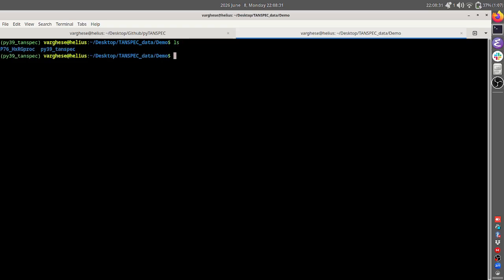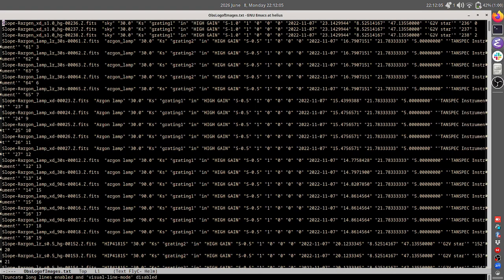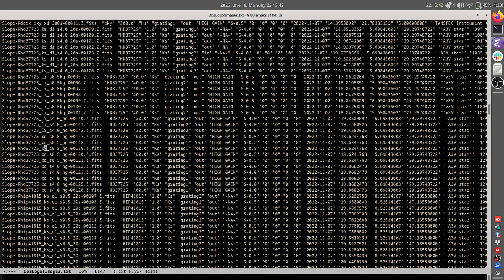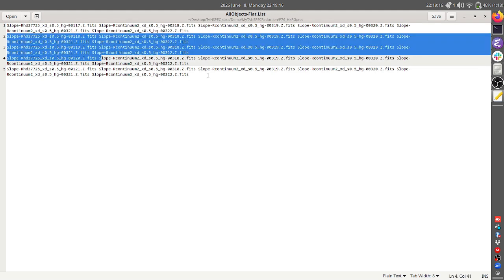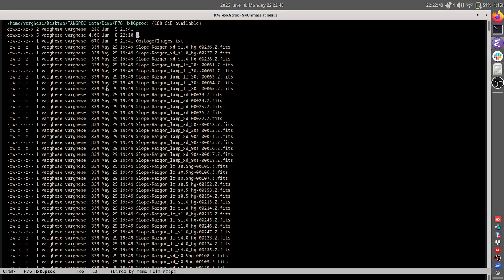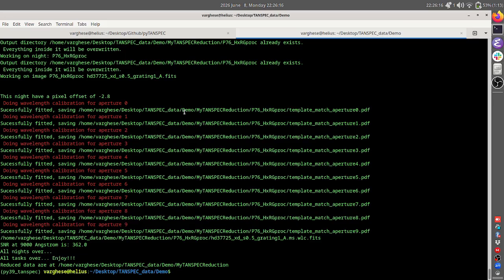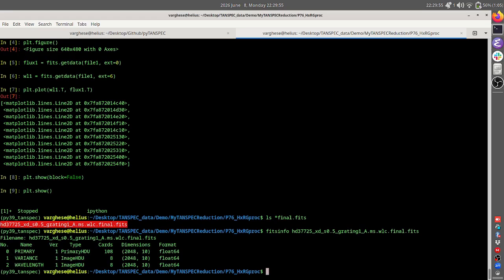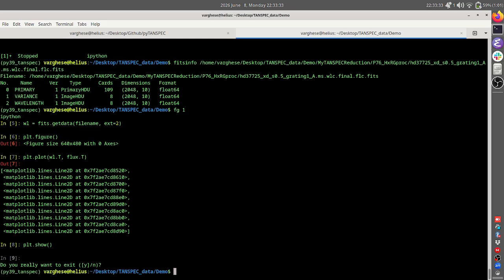pyTANSPEC Tutorial #2: Spectral extraction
TIFR-ARIES Near-Infrared Spectrometer (TANSPEC) is a spectrograph-cum-imager operating over the wavelength range 0.55−2.5 μm. The instrument is mounted on the 3.6-m Devasthal Optical Telescope (3.6-m DOT). It offers two resolution modes: Low Resolution (LR) with R∼100−350 and Cross-Dispersed (XD) via various slits of different widths (0.5", 0.75", 1.0", 1.5", 2.0" and 4.0"). The LR mode provides a resolving power (R) of ∼100−350, while the XD mode achieves R∼2500 using the 0.5" slit.

pyTANSPEC is the data reduction package for the TANSPEC instrument. This tutorial shows how to use the package to extract the spectra from the observed frame.

Chapters
0:00 Introduction
0:37 Setting up config file
2:31 Task 0: Generating log
4.30 Task 1: Selection of science frames, flats and calibration frames
11:25 Task 2: Manual inspection of science frames
13:16 Task 3: Manual inspection of flats and calibration frames
14:50 Task 4: Flat correction and CR reduction
15:44 Task 5: Entering the name of final spectra, dither frame subtraction.
16:37 Task 6: Spectral extraction, wavelength calibration, plotting the extracted spectra.
23:28 Task 7: Flux calibration, plotting the flux calibrated spectra.